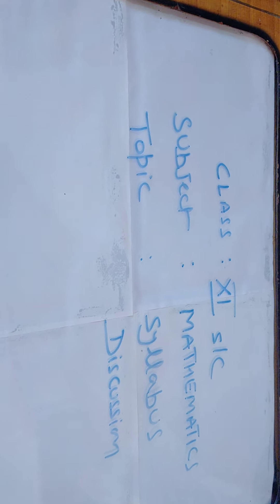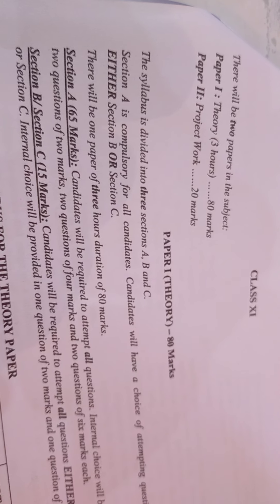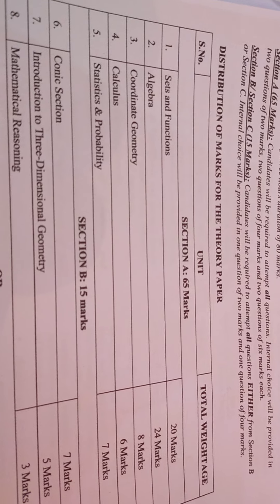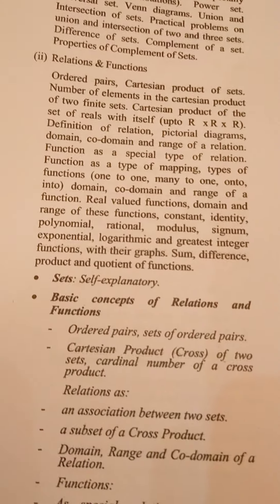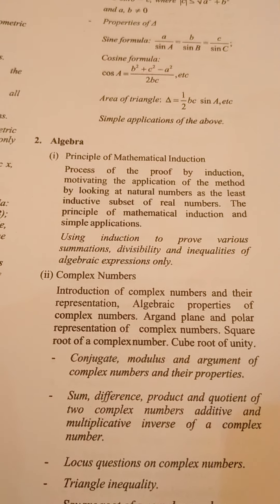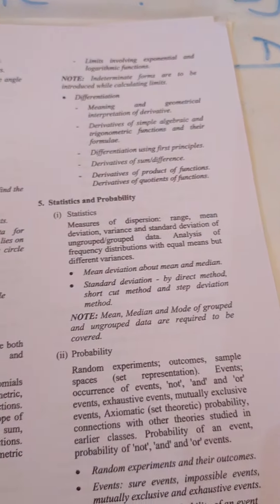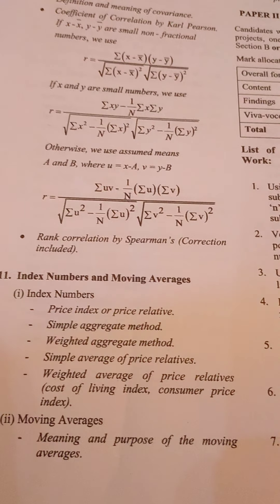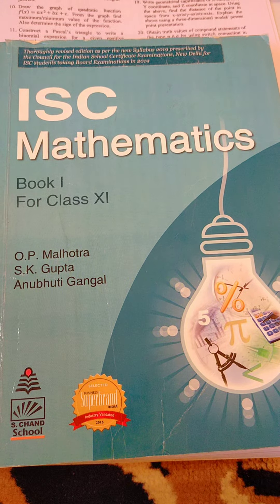Class xi maths syllabus discussion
Maths syllabus